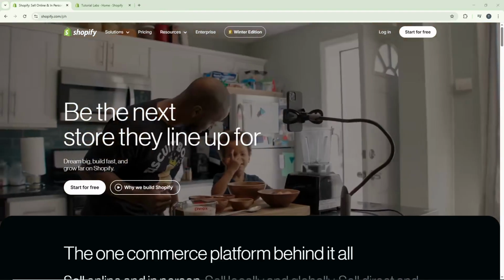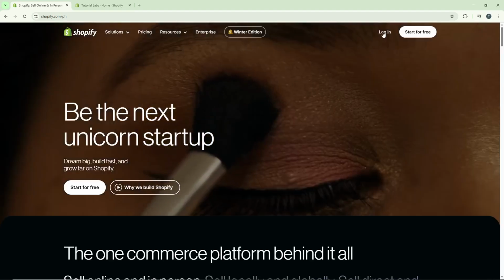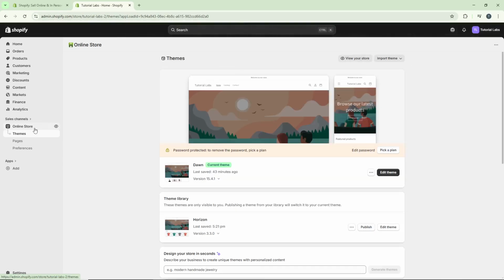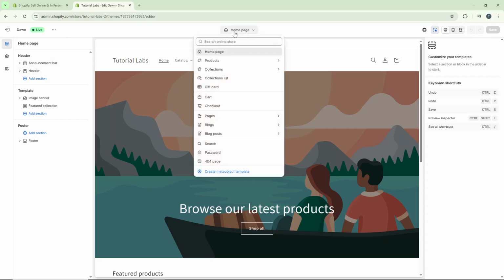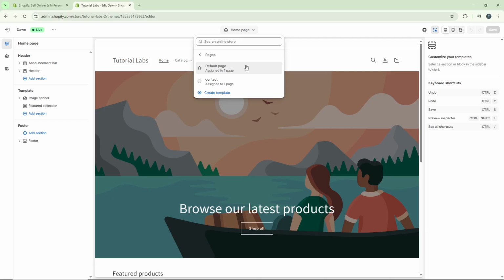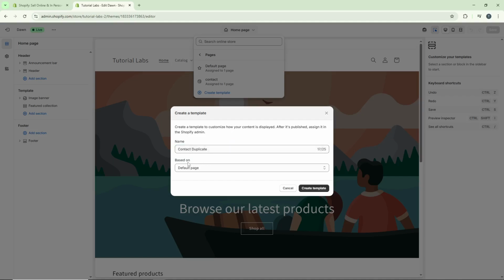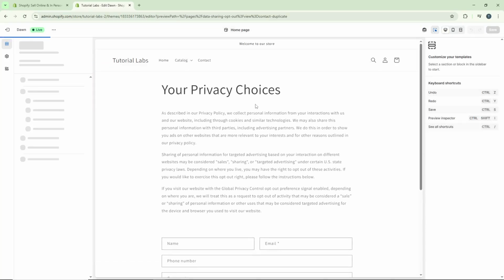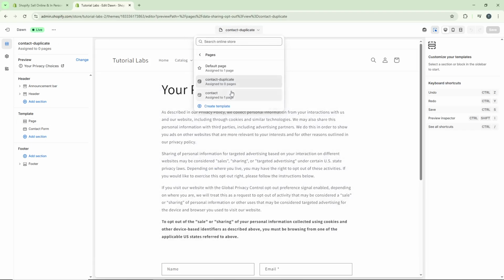How to Duplicate or Clone a Shopify Page Template (Tutorial 2026)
Along the way, you'll learn how to duplicate a Shopify page template, cloning a Shopify theme page template, copy an existing Shopify page layout, create a duplicate Shopify page template, Shopify custom page template tutorial, make a copy of a Shopify template file, how to clone a Shopify liquid template, duplicate Shopify section template guide, customizing duplicated Shopify page templates, setting up a cloned Shopify page design, step by step Shopify template duplication, best way to copy Shopify theme pages